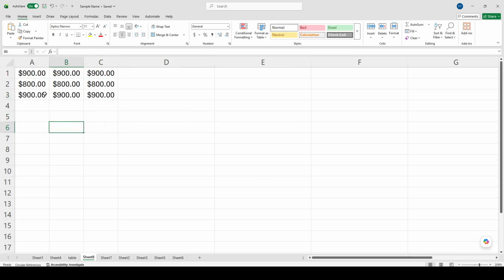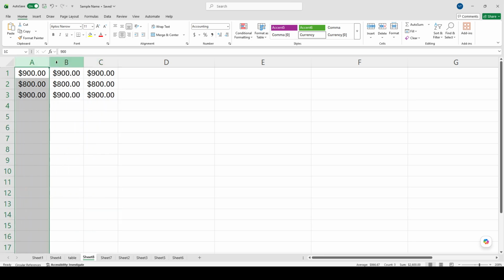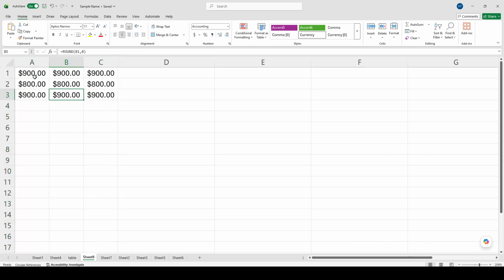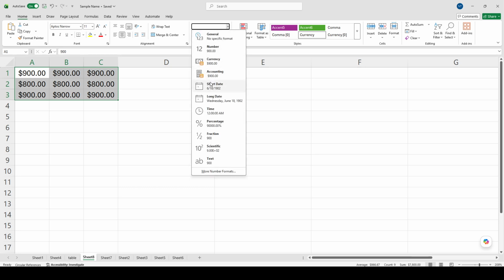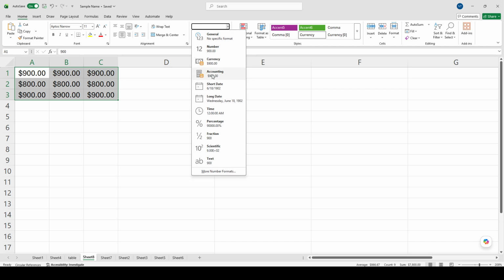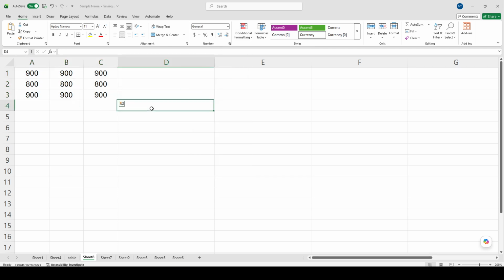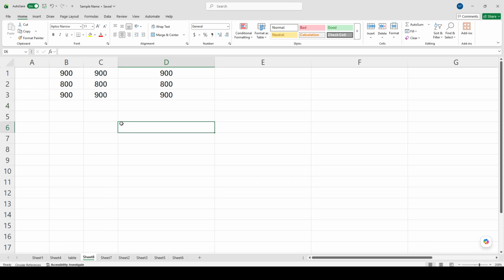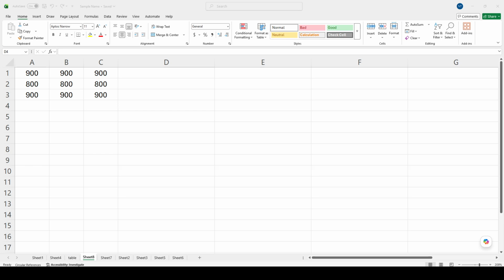How To Remove The Dollar Sign In Excel [2026 Guide]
How To Remove The Dollar Sign In Excel

Learn how to remove the dollar sign in Excel so your cells show plain numbers instead of currency symbols. This quick Excel tutorial walks through changing number format, clearing accounting format, and fixing pasted values. Perfect if you searched remove dollar sign from Excel, get rid of currency format, or remove $ in spreadsheet.

-Google Drive
-Google Meets
-Google Sheets
-Google Chrome
-Google Forms
-Google Gmail